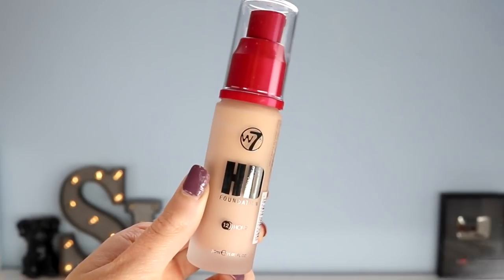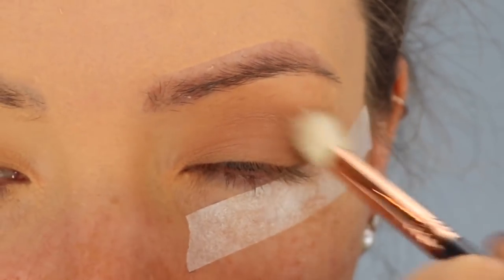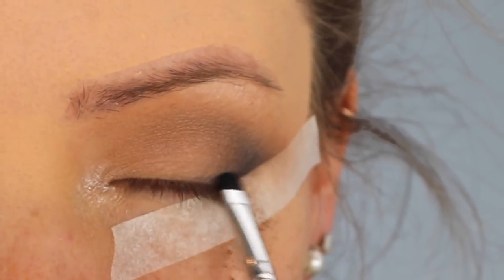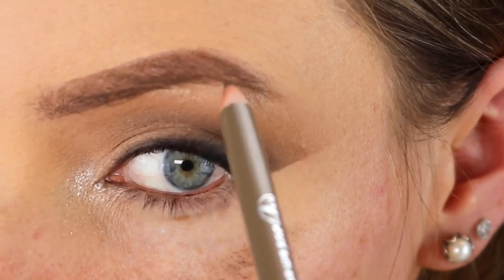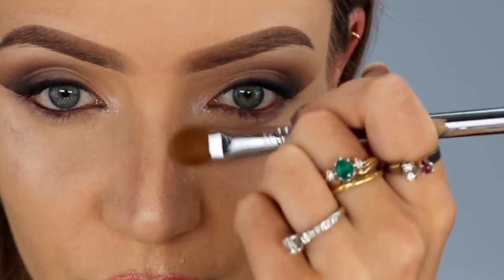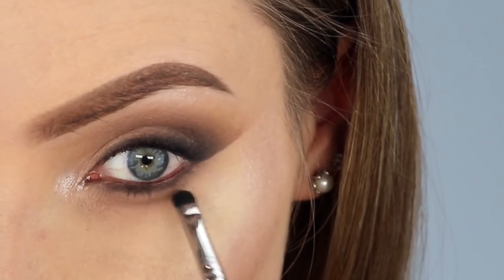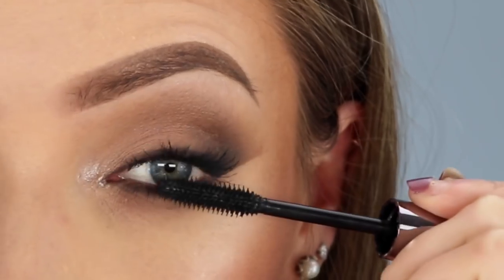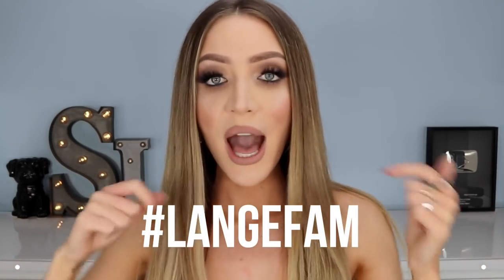Full Face Affordable Drugstore Makeup Tutorial (One Brand) | STEPHANIE LANGE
You guys have been asking for an affordable, drugstore full face glam makeup tutorial for SO long, so here it is! Thank you to w7 Cosmetics for sponsoring this video and collaborating with me! I hope you love this look as much as I do!

You can check out this page here where W7 have featured ALL the products I’ve used!

CONGRATULATIONS TO @ladyminolia !!

- Comment LANGEFAM in the comment section underneath this video (you can enter as many times as you like in separate comments).

I will choose the winner at random on Friday the 28th April. The winners YouTube username will be announced HERE in the description box on Friday the 28th April, so make sure to check back to see if you’ve won!

I will also be doing a w7 Cosmetics giveaway on my Instagram account as soon as this giveaway is finished, so head over to my Instagram to make sure you know when the giveaway is announced and when you can enter! Good luck! x